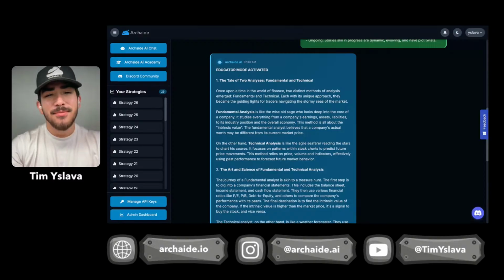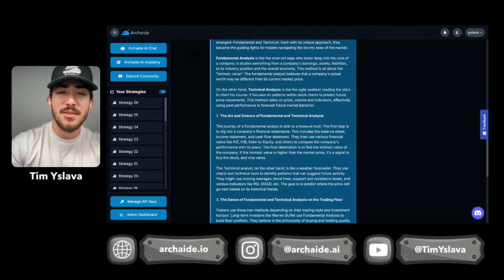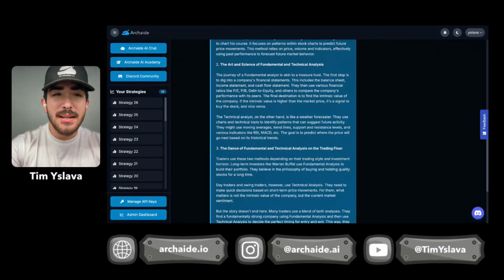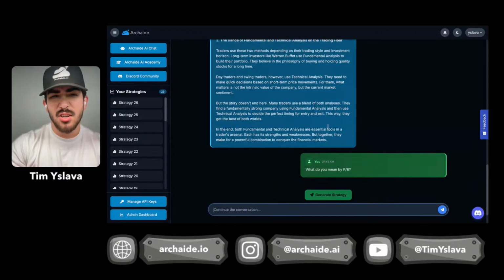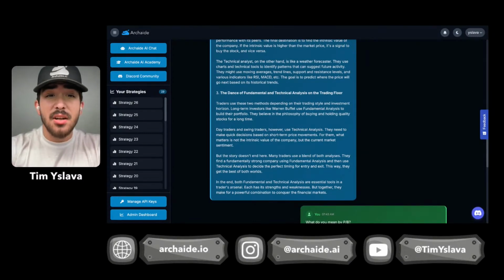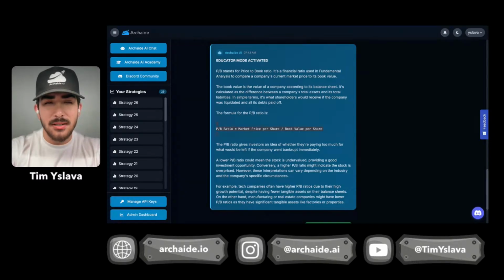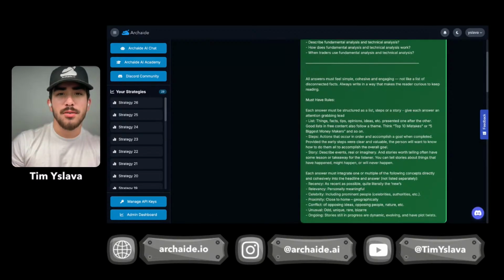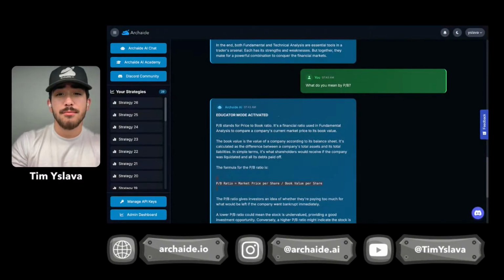AI Explains Fundamental vs Technical Analysis (Finally Simple)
Software that helps you learn, master, and automate your trading using AI

If you’re new here, my name is Tim Yslava, founder of Archaide.io — a bootstrapped company making hedge-fund level trading tools simple and accessible for everyday traders.

The journey:
17: Lost most of my savings trading blindly.
19: Tripled my account.
20: Took over my family’s $260K retirement account → grew it to $1.4M+.
21: Taught myself to code in 6 months. Built my first trading automation.
22–24: Built $25K–$100K bots for hedge funds & entrepreneurs.
Today: Founded — what once cost $25K and months now takes minutes.

AITrading TradingCoach LearnTrading TradingExplained TradingEducation InvestingForBeginners StockMarketBasics TradingMadeSimple DayTradingTips Backtesting InvestSmart AITradingCoach TradingStrategy FinancialFreedom Archaide Curious about the platform I used in this video? It’s Archaide

If you’re new here, my name is Tim Yslava. I’m the founder of Archaide.io, a bootstrapped company making hedge-fund level trading tools simple and accessible for everyday traders.

Why listen to me? Because I didn’t start as a quant or a Wall Street insider. I started as a teenager who lost 70% of his $7K savings in a week gambling on Robinhood. Instead of quitting, I became obsessed with learning real strategies — from Buffett, Simons, and Dalio to academic research.

17 yrs old: Lost most of my savings trading blindly. Decided to learn how markets actually worked.

19 yrs old: Tripled my own account.

20 yrs old: Took over my family’s $260K retirement account. Grew it into $1.4M+ (5.4x return) through disciplined strategies + real estate.

20 yrs old: Burned out managing a real estate company, a startup job, and trading manually. Had a breakdown in a bathroom stall. Realized: manual trading doesn’t scale.

21 yrs old: Taught myself to code in 6 months. Built my first trading automation. For the first time, trading didn’t cost me my health or sanity.

22–24 yrs old: Built a quant dev agency. Delivered $25K–$100K custom bots for hedge funds, family offices, and wealthy entrepreneurs. Learned the old way is fragile and overpriced.

Today: Founded Archaide.io. What once cost $25K and months of waiting now takes minutes. Our platform lets you learn strategies, test them, and automate them instantly.

We’ve helped:

An ER doctor automate his trades so he could focus on patients during 14-hour shifts.

An entrepreneur in retirement launch a winning bot so fast he had his family and friends join in.

A crypto trader who said our support was “ahead of schedule and amazing” and now builds multiple bots with us.

Like Alex Hormozi, I’ll give you stuff you can verify: I’ve managed 7-figure portfolios, built and sold a real estate business, scaled bots for hedge funds, and now run Archaide as a scrappy bootstrapped team — no outside investors, no hype.

Today: Archaide helps everyday traders do what used to be reserved for pros — learn strategies, test them risk-free, and automate them for consistency.

To all the traders out there: we’re all in the middle of writing our own stories. Whether you’re fighting fear, greed, or just bad tech — the bigger the monster, the better the story.

Never quit,
Tim